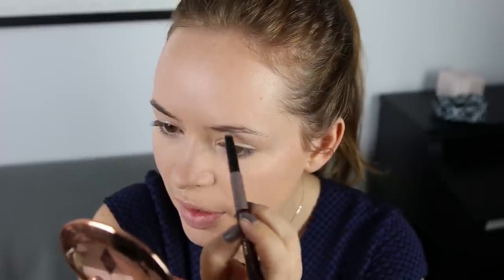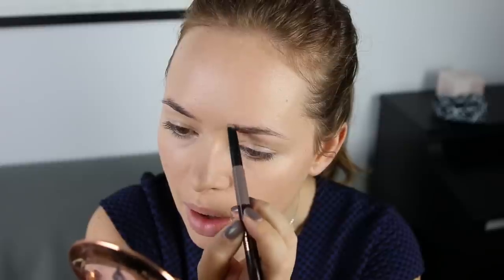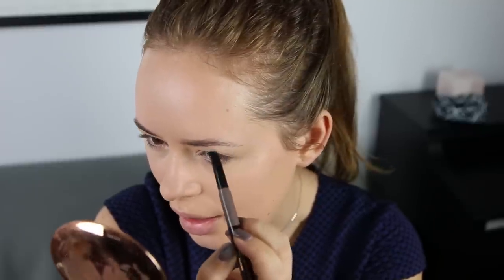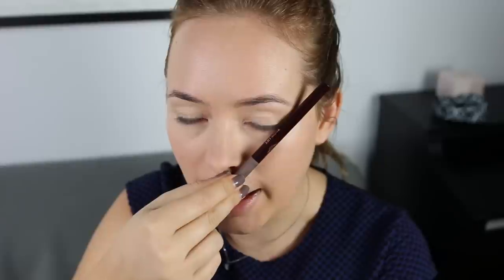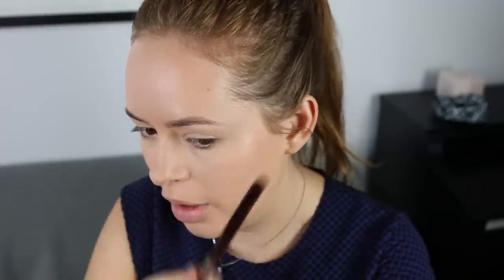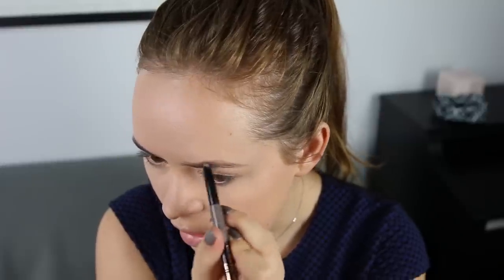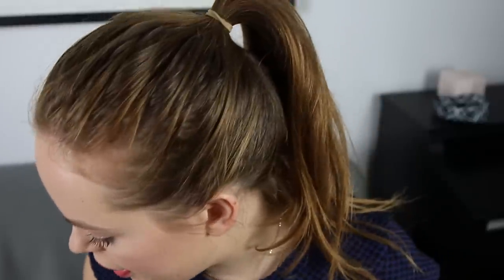Tanya Burr | Get the Charlotte Tilbury look from Brown Thomas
To celebrate the brand new Beauty Hall at Brown Thomas Dublin we have teamed up with our favourite You Tuber & Beauty Blogger Tanya Burr!